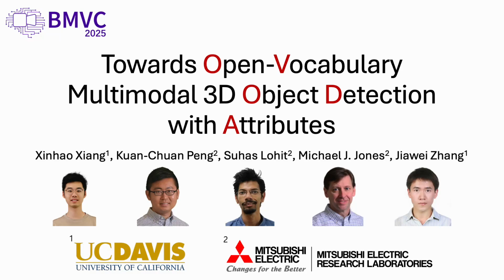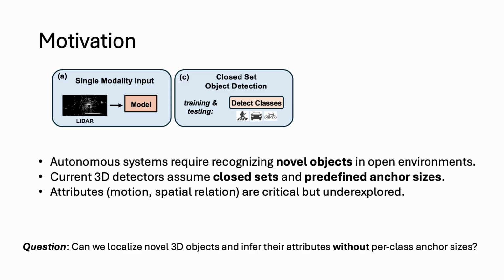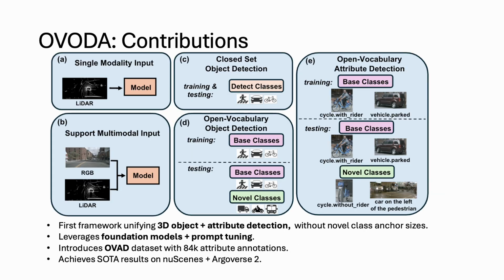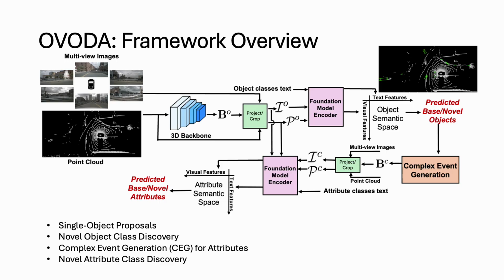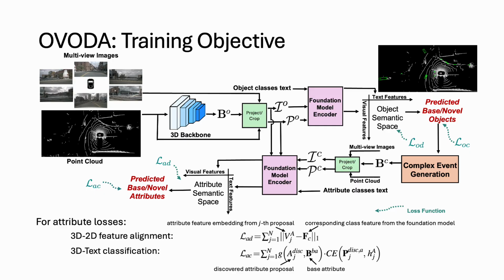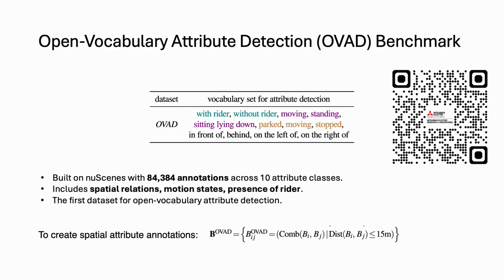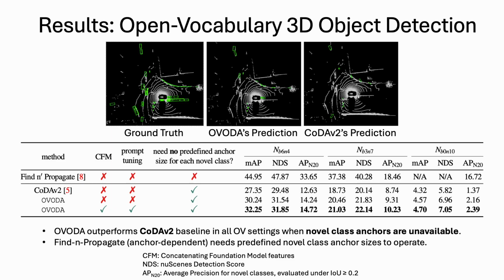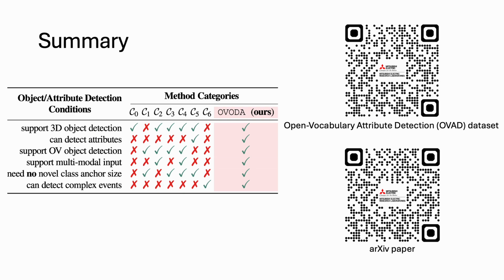[BMVC 2025] Towards Open-Vocabulary Multimodal 3D Object Detection with Attributes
MERL researchers Kuan-Chuan Peng, Suhas Lohit, and Michael J. Jones and their co-authors Xinhao Xiang and Jiawei Zhang present their paper titled "Towards Open-Vocabulary Multimodal 3D Object Detection with Attributes" for the 36th British Machine Vision Conference (BMVC), held in Sheffield, UK on November 24 - November 27, 2025.

Abstract: 3D object detection plays a crucial role in autonomous systems, yet existing methods are limited by closed-set assumptions and struggle to recognize novel objects and their attributes in real-world scenarios. We propose OVODA, a novel framework enabling both open-vocabulary 3D object and attribute detection with no need to know the novel class anchor size. OVODA uses foundation models to bridge the semantic gap between 3D features and texts while jointly detecting attributes, e.g., spatial relationships, motion states, etc. To facilitate such research direction, we propose OVAD, a new dataset that supplements existing 3D object detection benchmarks with comprehensive attribute annotations. OVODA incorporates several key innovations, including foundation model feature concatenation, prompt tuning strategies, and specialized techniques for attribute detection, including perspective-specified prompts and horizontal flip augmentation. Our results on both the nuScenes and Argoverse 2 datasets show that under the condition of no given anchor sizes of novel classes, OVODA outperforms the state-of-the-art methods in open-vocabulary 3D object detection while successfully recognizing object attributes.